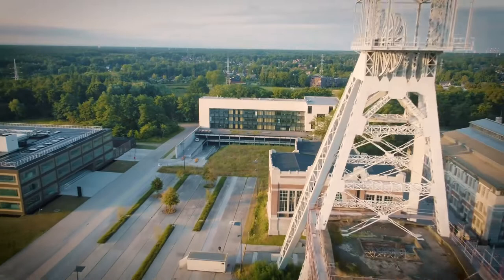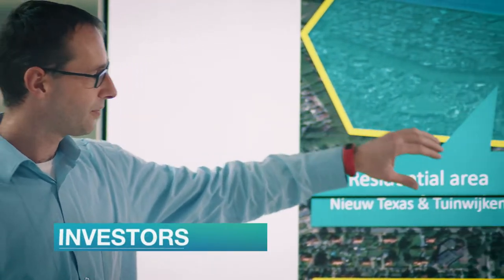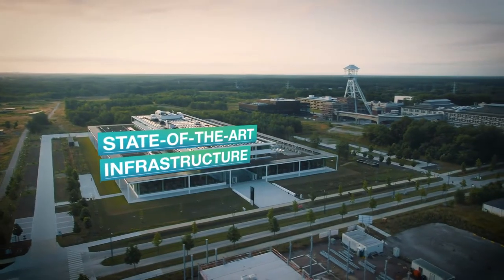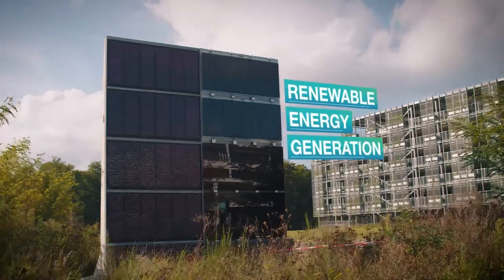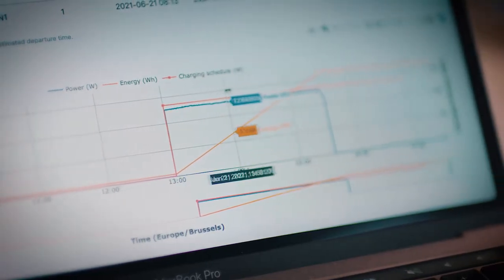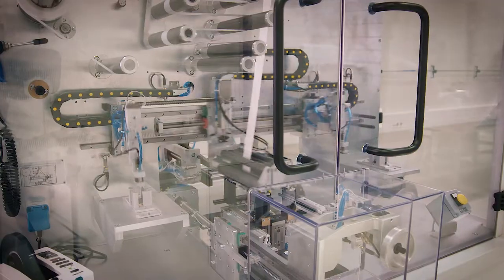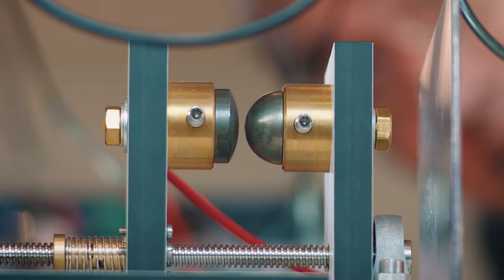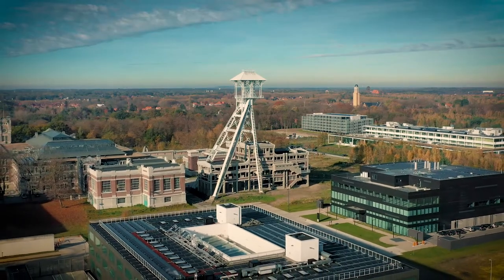Energyville - oPEN Thor living lab | by Media Facilities